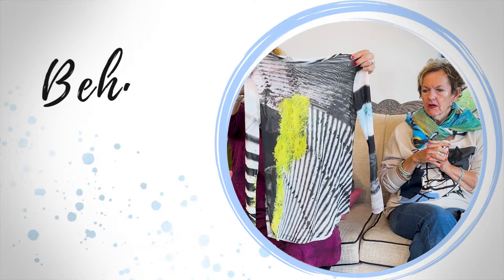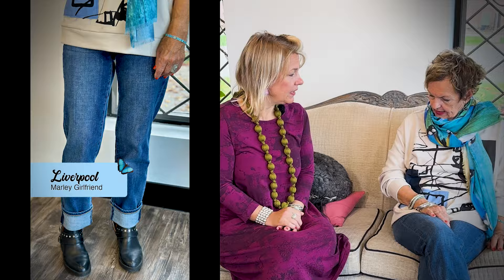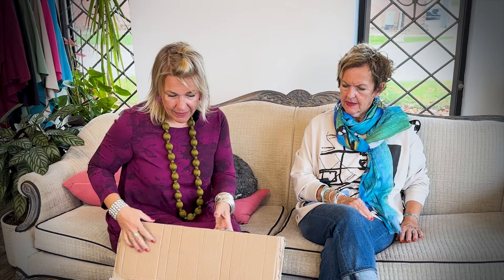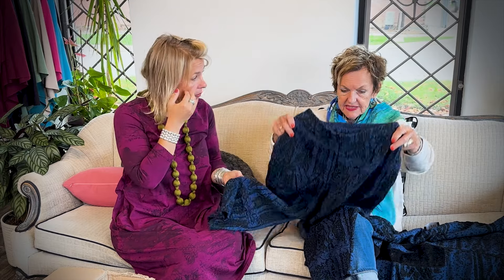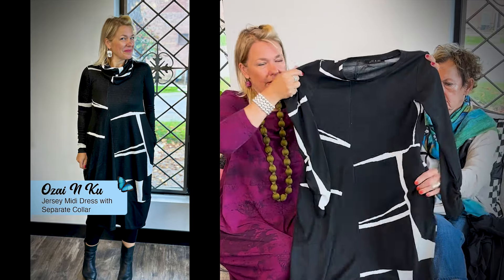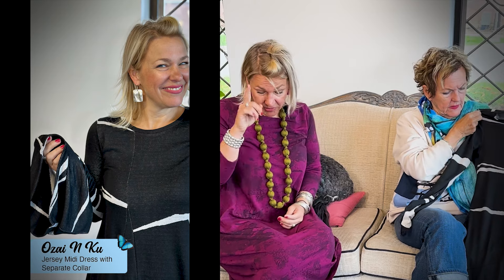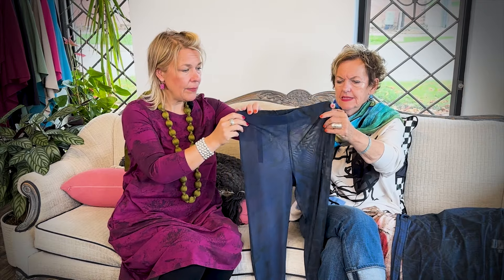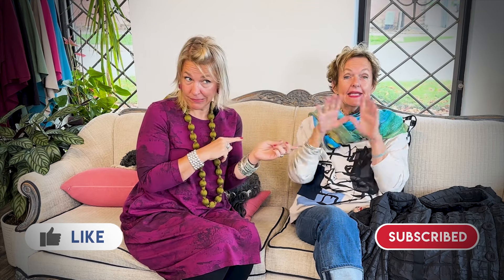Unboxing All New Ozai N Ku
As the temperatures cool off outside, things are starting to heat up in the boutique! Ozai N Ku's entire Fall collection just arrived and we're mesmerized by each and every single piece. Today we're unboxing it all!

Visit us in store:
280 Welland Ave
St. Catharines, ON
L2R 2P9